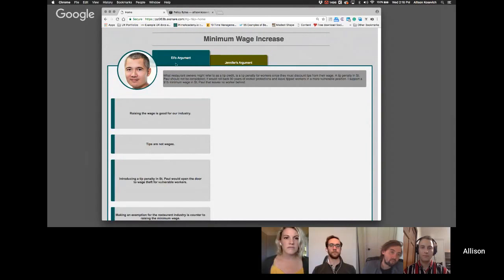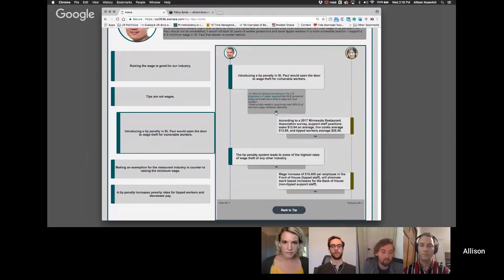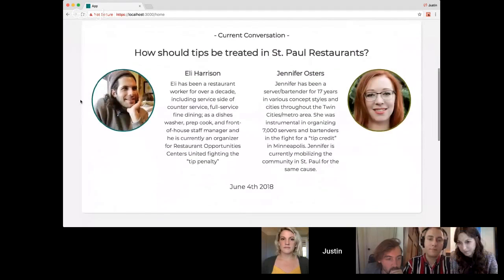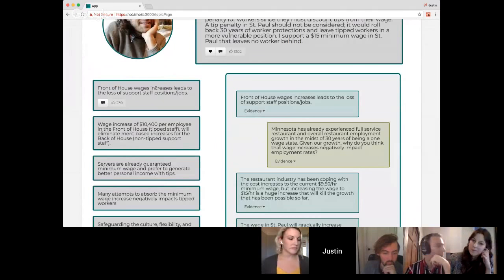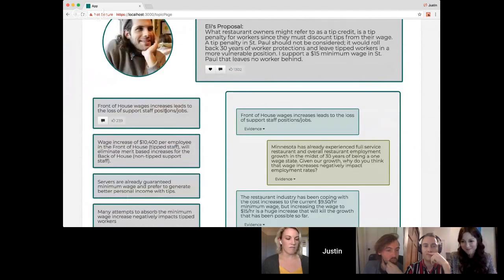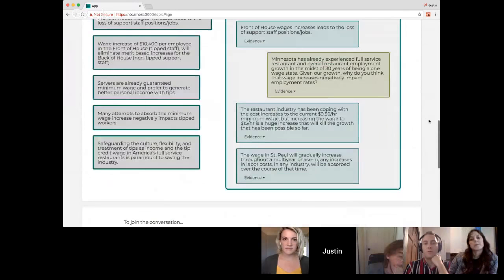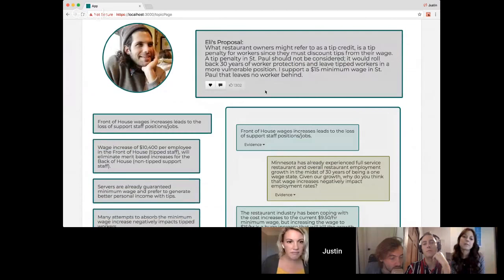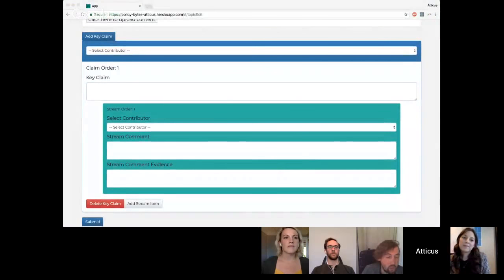Prime Project Demo Webinar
Go behind the scenes with Prime alumni on what it's like to design & build a web application for your portfolio at Prime.

+ See the wireframes and learn about the research and rapid prototype testing from the UX team
+ Hear about the web development process including scoping the project and picking the technologies
+ Learn what is was like to work on a project team for a real client
+ Learn about their Prime Career Day experience presenting this project to a room full of employers
+ Meet four different alumni and learn about their experience at Prime, where they're at now and advice they have for you!

Don't forget about the upcoming application deadlines:

Full-Stack Engineering:  June 15, 2018
User Experience Design: September 2, 2018